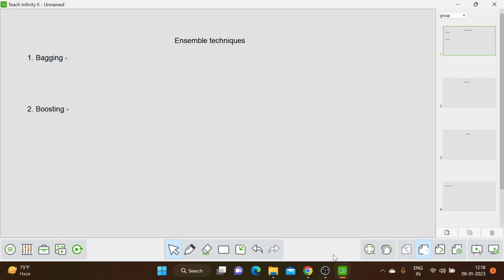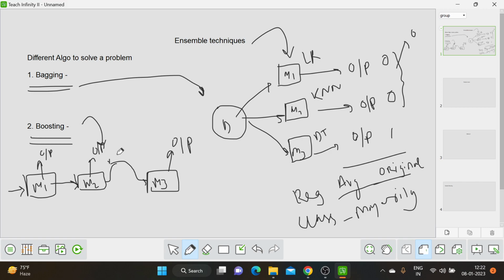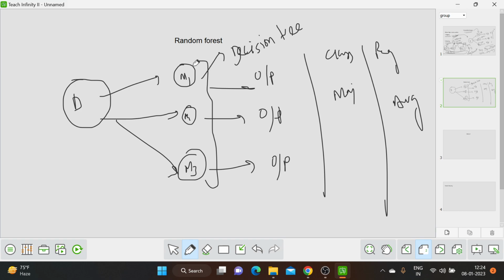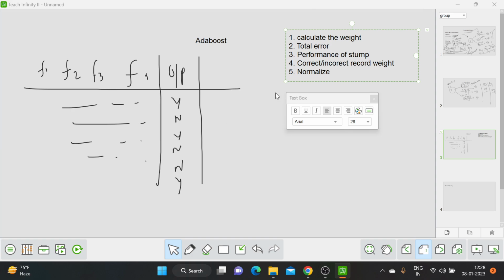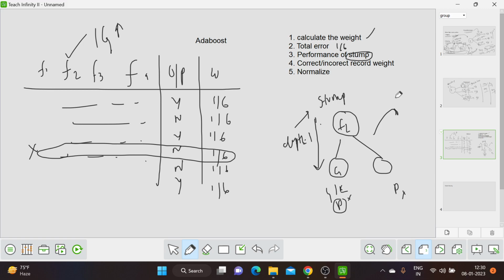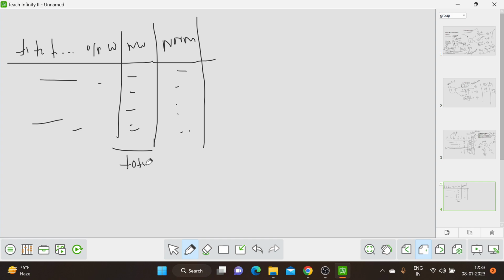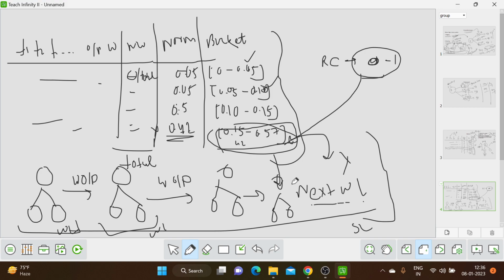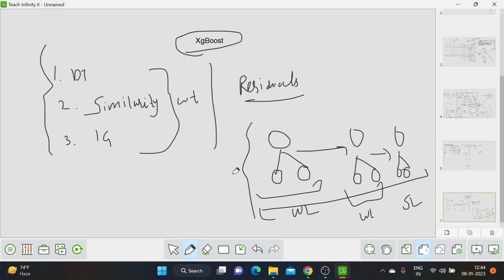Lecture 6 - Random Forest, Adaboost, Gradientboost and Xgboost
Machine Learning is a subfield of artificial intelligence, which is broadly defined as the capability of a machine to imitate intelligent human behavior.
In this video we have talked about various machine learning algorithms.